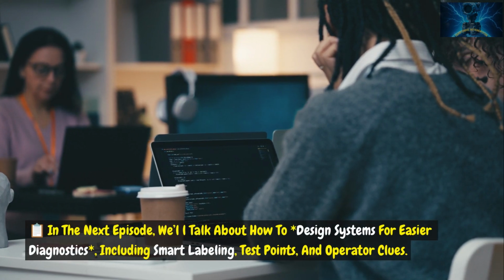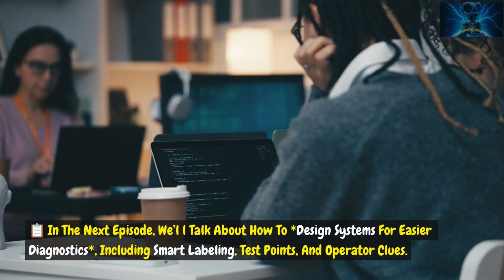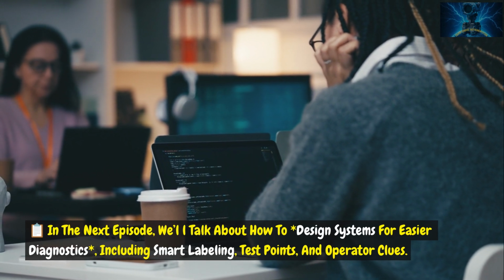🧰 The 4 Diagnostic Techniques Every Tech Must Know. Ep.5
In Episode 5 of Crash Course Diagnostics, we’re getting hands-on with the most powerful troubleshooting methods used by technicians, electricians, and engineers around the world.

🧰 From control panels to field instruments, these four methods show up everywhere:

🧠 Split in Half – narrow the fault zone with every test

🧪 Component Swap – isolate suspect devices without guesswork

🔍 Signal Trace – follow the path step-by-step to reveal hidden breaks

🌪️ Follow the Fault – work backward from symptoms like a detective

You’ll get practical tips, real-world examples, and even a historical spotlight on how WWII radar techs helped formalize diagnostic logic under pressure.

✅ Whether you’re chasing dead sensors or debugging automation, these are the tools to know and use.

🎯 Based on open-source materials by Tony Kuphaldt and the ModEL community.